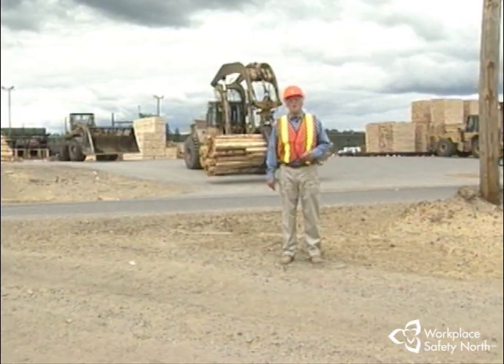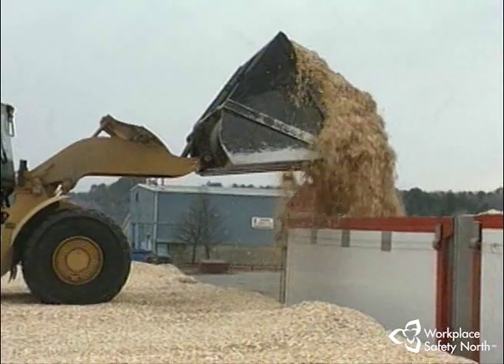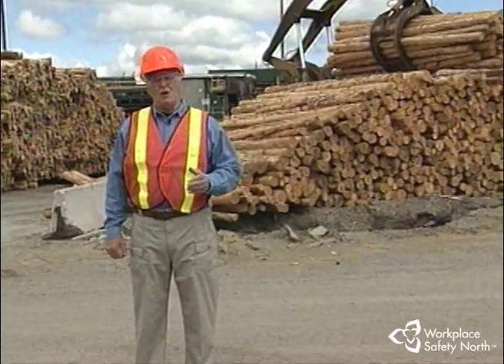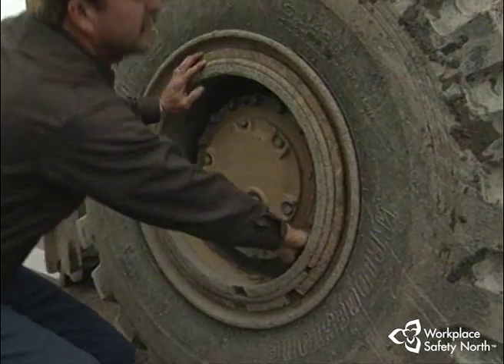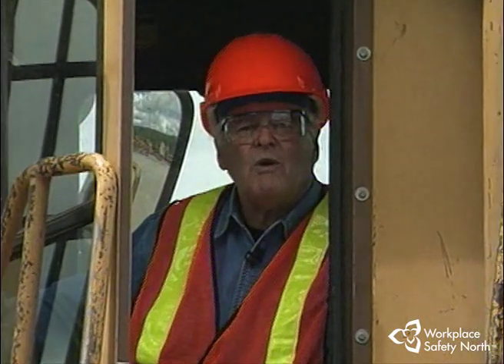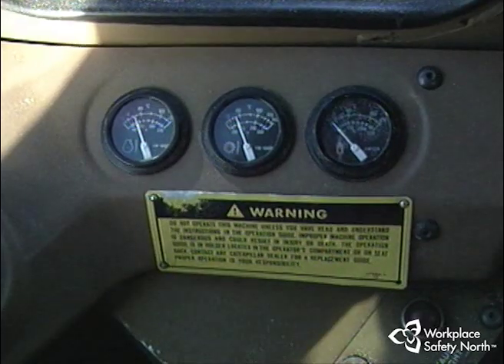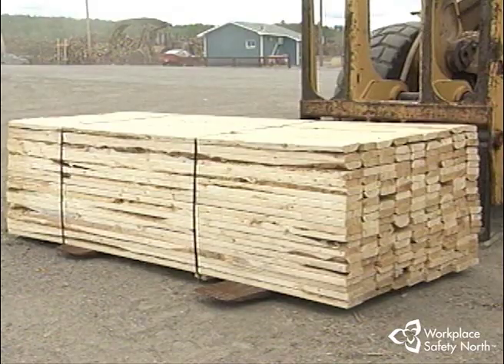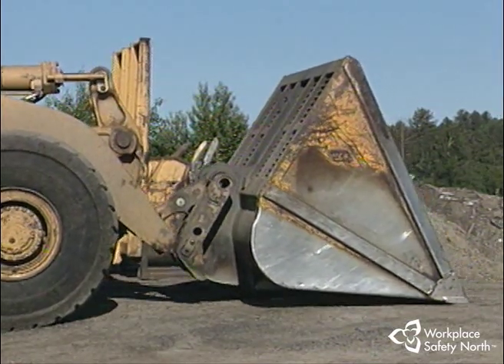Yard Loader Safety Training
The material for this video provides workers who operate a variety of different types of log- and lumber-moving mobile machines, commonly referred to as yard loaders, with the knowledge and information necessary to operate these machines in a safe manner. It is intended to be used in conjuction with formal and on-the-job training.

CAUTION TO USERS

The following video was originally prepared by WSN's predecessor organization for use by industry clients.

This video is offered as a free tool for companies to use in an effort to continuously  improve their health and safety systems.

Users need to ensure that they are aware of the most recent legislation, equipment and processes, as well as best practices.